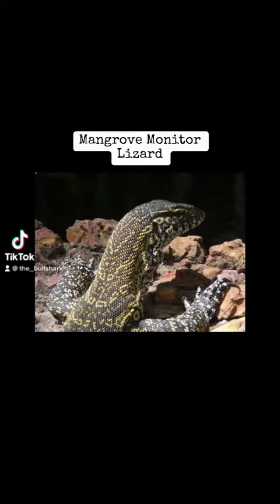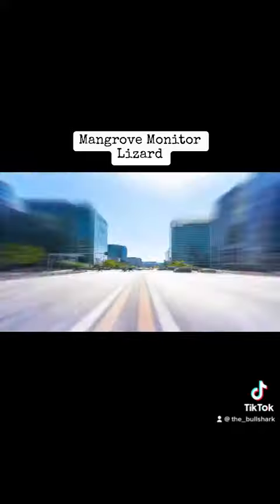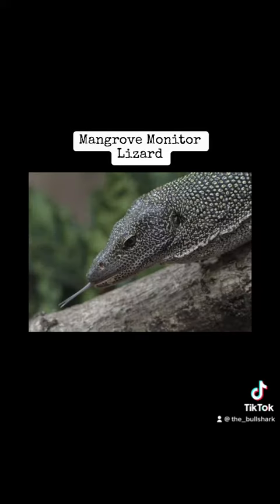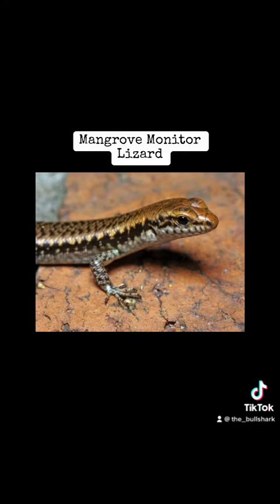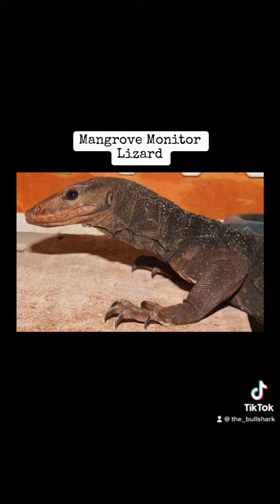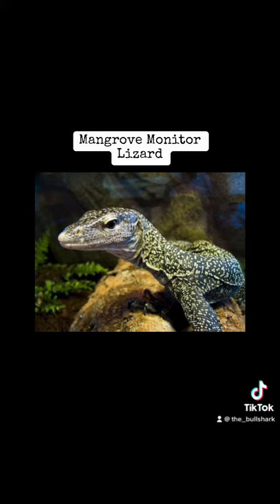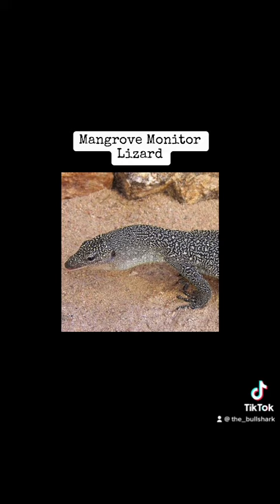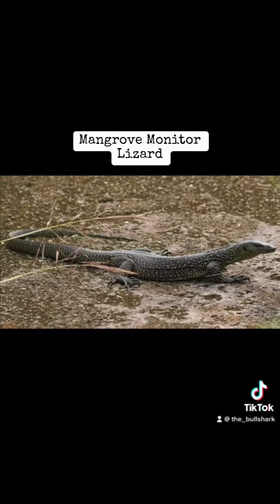The Mangrove Monitor Lizards 🦎